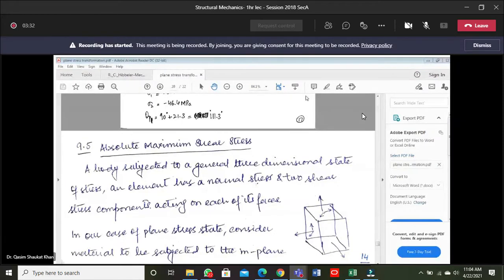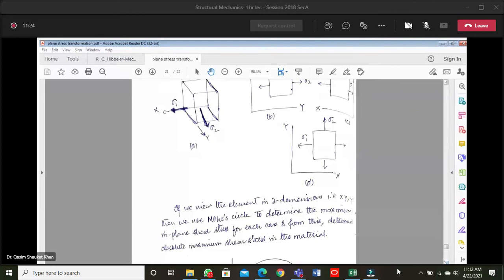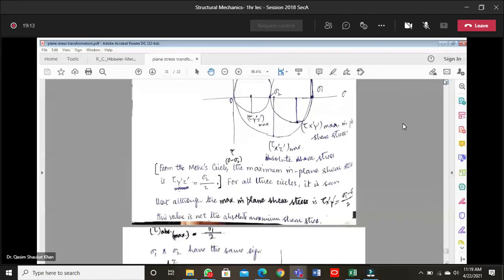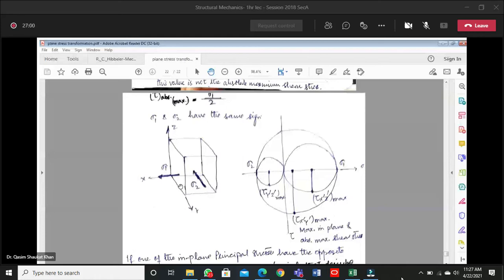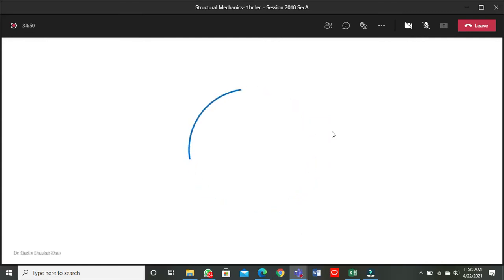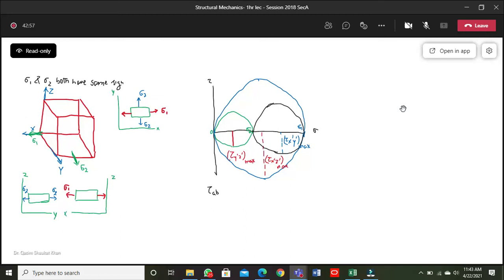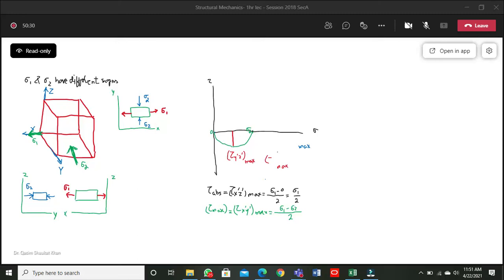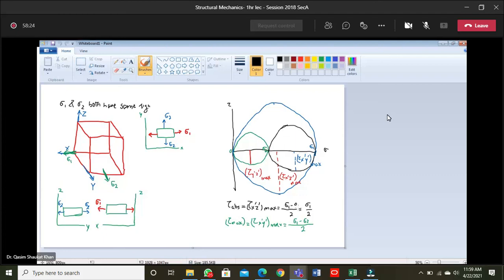Structural Mechanics || Lec-06